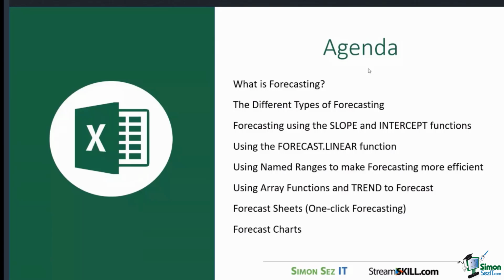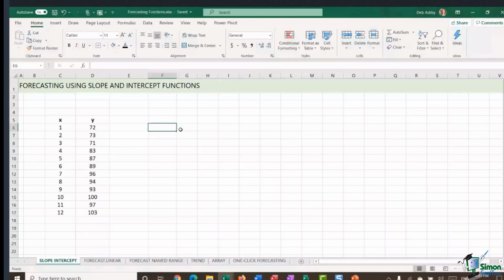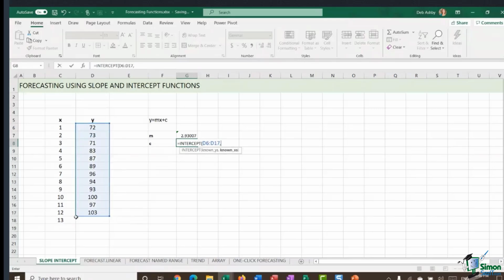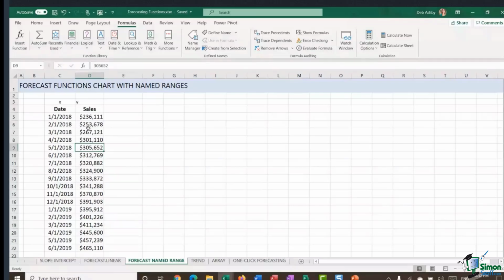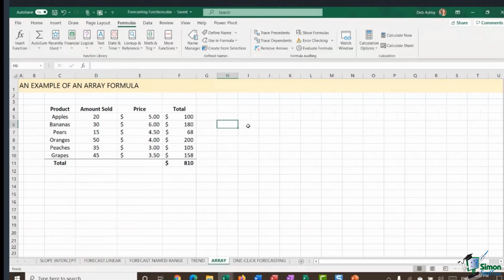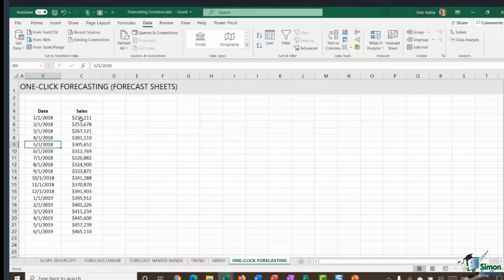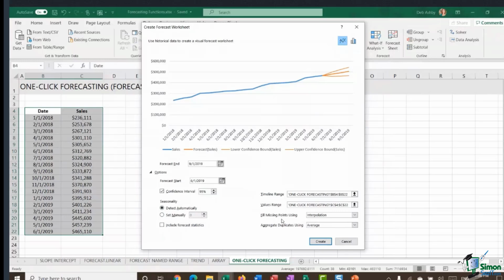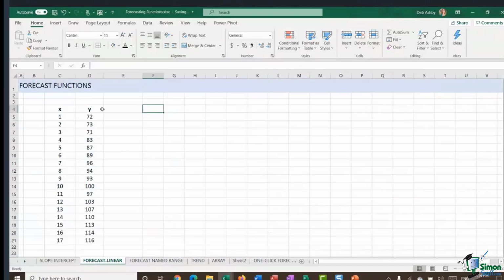Basic Forecasting in Excel Tutorial (SLOPE, INTERCEPT, FORECAST.LINEAR, TREND, Forecast Sheets)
In this Excel tutorial, we take you through some of the formulas and functions you can use to perform basic forecasting in Excel.

Forecasting is essential to make sure you plan correctly in business and is used everywhere. Excel is packed with forecasting formulas and functions aimed at helping you predict future results based on existing data.

Once again, this Excel Pivot Tables advanced tutorial was hosted by the excellent Deborah Ashby for Simon Sez IT.

In this basic forecasting in Excel class we look at:

- What is forecasting?
- The different types of forecasting
- Forecasting in Excel using the SLOPE and INTERCEPT functions
- Forecasting in Excel using the FORECAST.LINEAR function
- Using Named Ranges to make forecasting easier
- Using Array functions and TREND to forecast
- Forecast Sheets (aka, one-click forecasting)
- Forecast Charts